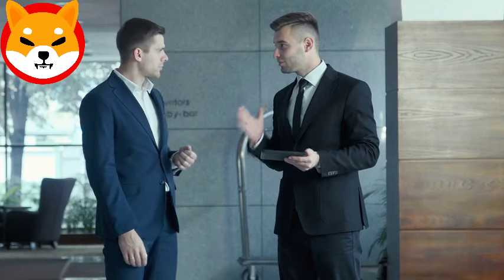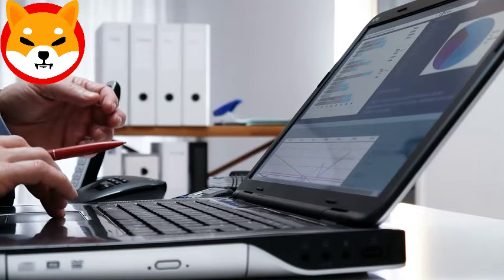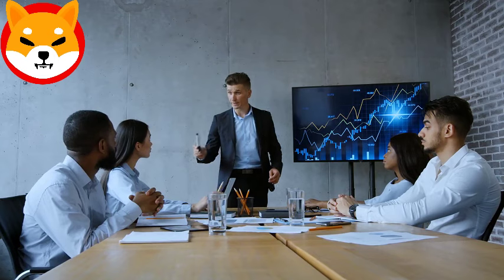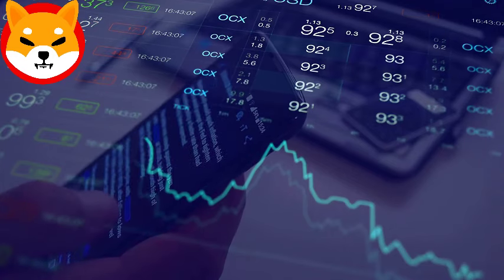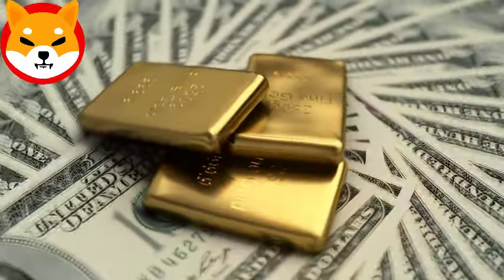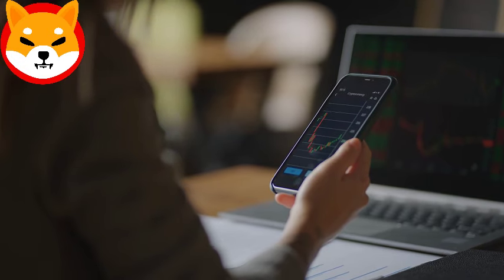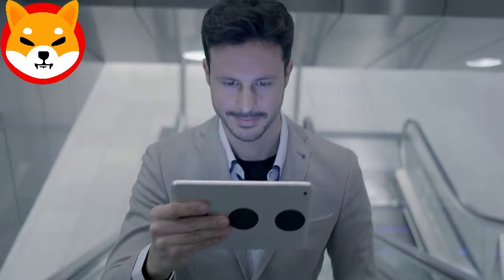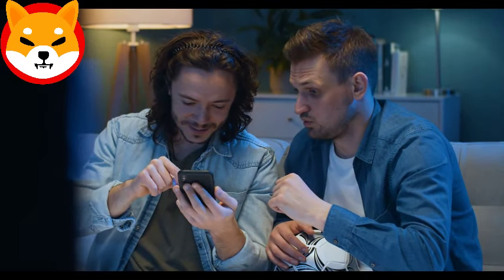BUT HOW IS IT POSSIBLE? Dropping Bitboy Bombshell! - Shiba Inu Coin News Today